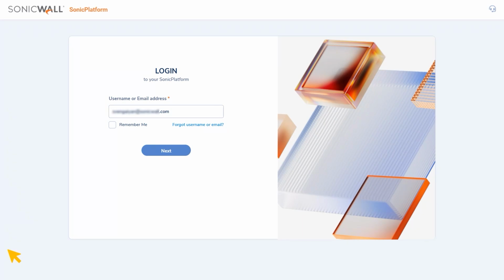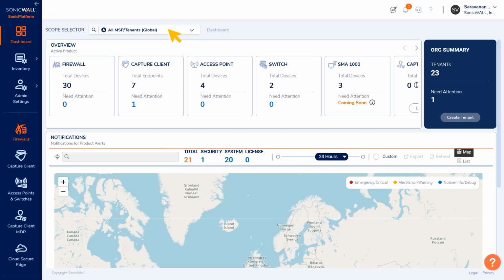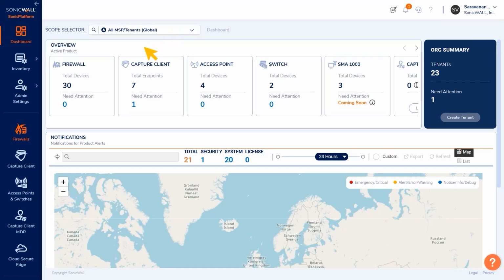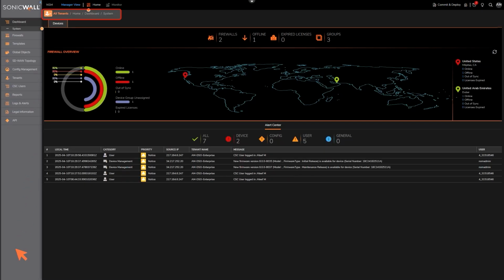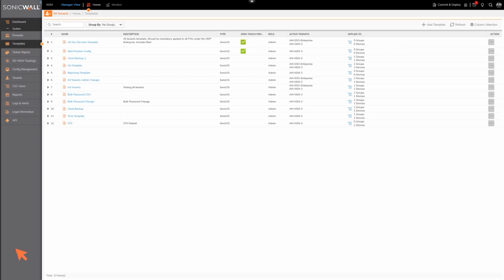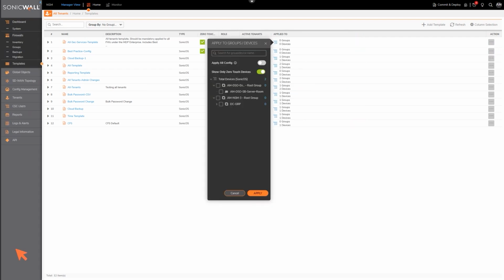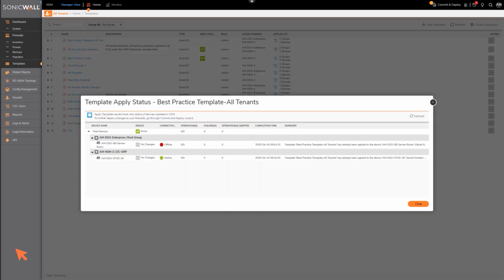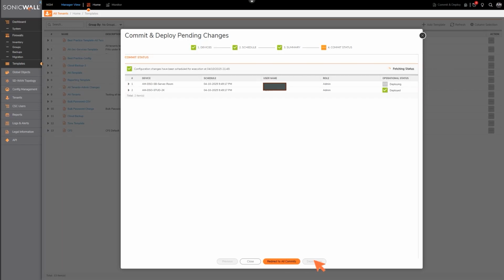How to Commit and Deploy Changes in Network Security Manager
Learn how to commit and deploy configuration changes across all tenants simultaneously in SonicWall Network Security Manager (NSM). This step-by-step tutorial demonstrates how MSPs and multi-tenant organizations can reduce administrative workload by deploying tenant-level configurations to multiple firewalls at once.

Tutorial Overview:
0:17 - Accessing SonicWall Platform and NSM interface
0:33 - Navigating to All Tenants view in Network Security Manager
0:44 - Using Templates for common configuration deployment
1:00 - Applying existing templates across multiple tenants
1:12 - Selecting target tenants for template application
1:18 - Commit and Deploy workflow for pending changes
1:24 - Monitoring deployment status across all tenants

For technical support and documentation, contact your SonicWall representative